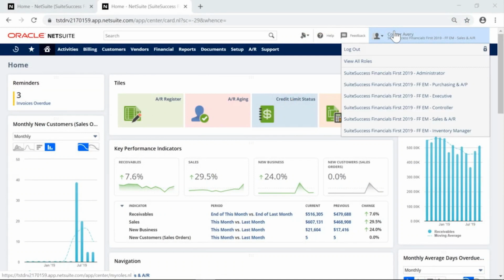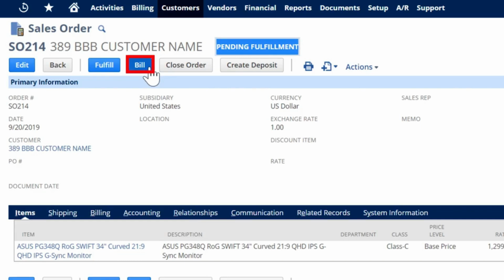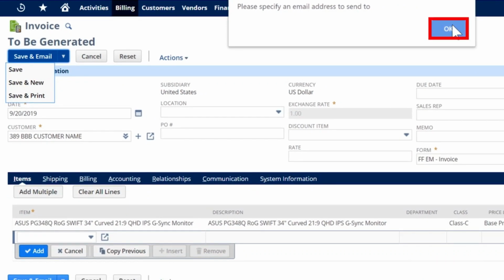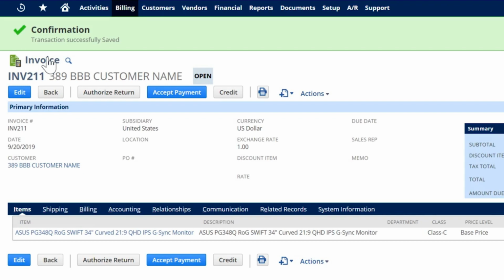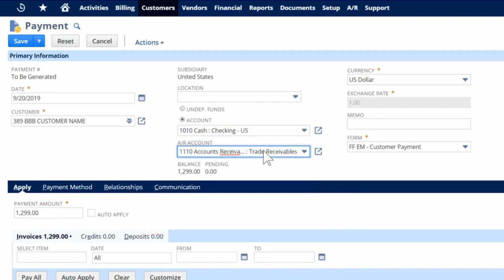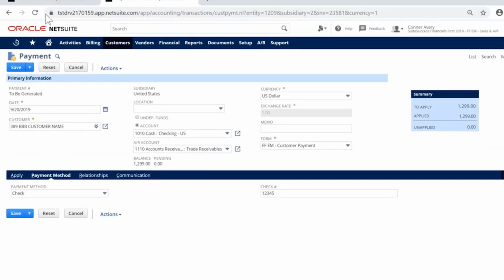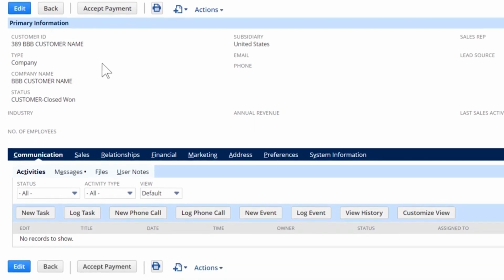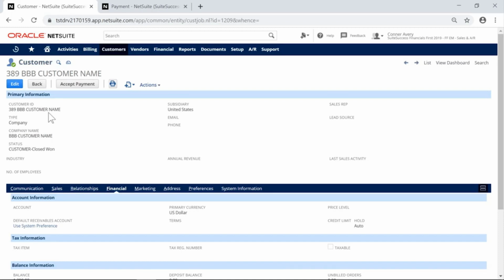NetSuite Financials First Order Management | Concentrus NetSuite Cloud ERP Implementation Partner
NetSuite’s order management allows you to transact with customers through automated sales orders, item definitions, fulfillment, billing, A/R and payments all in one true cloud solution.

This all-in-one cloud ERP solution streamlines the customer experience while providing a unified view of customer orders and payments, including support for automated billing and payments.

Here at Concentrus, we can get you up and running on NetSuite Financials First right the first time.

We are different from your average NetSuite provider because we’ve been in your shoes before. We understand how frustrating it can be to find a partner who will really listen and help you get to where you need to be. We focus on helping our clients get the right systems, people, and processes in place to be successful. We focus on your goals and objectives rather than an arbitrary schedule. Your success is our success.

Let’s get you up and running on NetSuite. Speak with one of our consultants about our NetSuite Financials First implementation packages today.